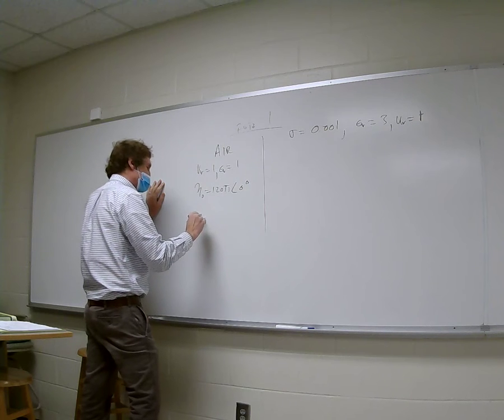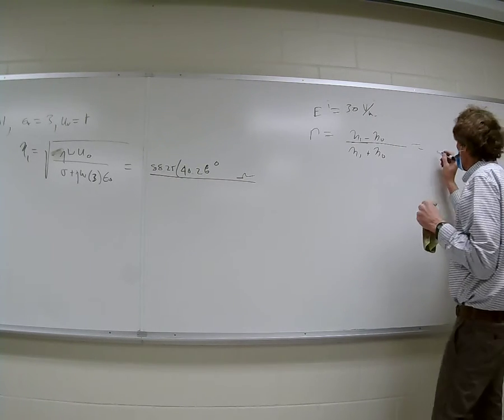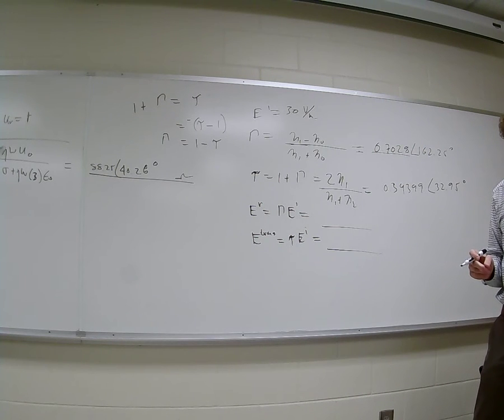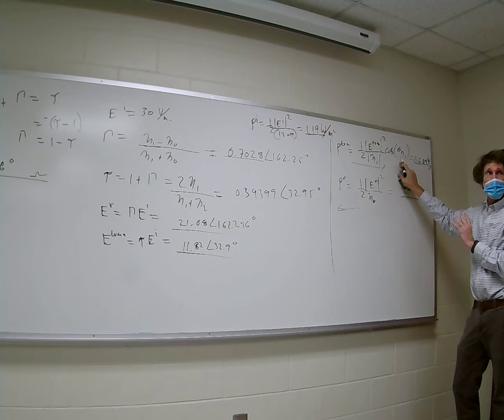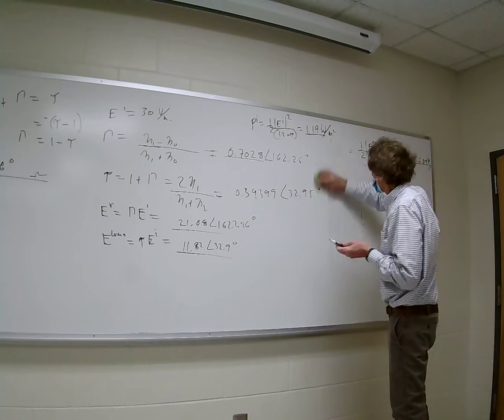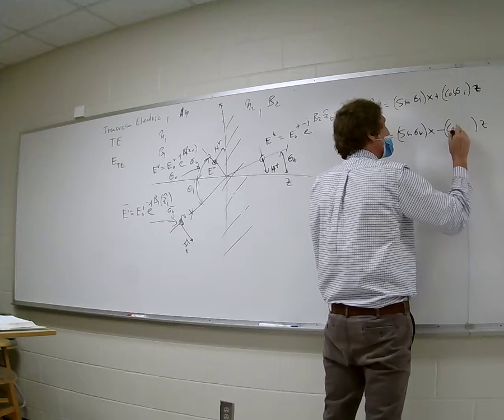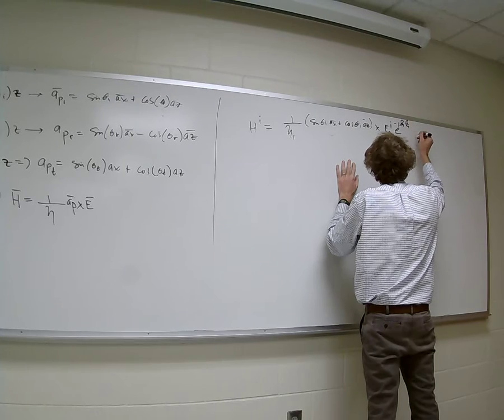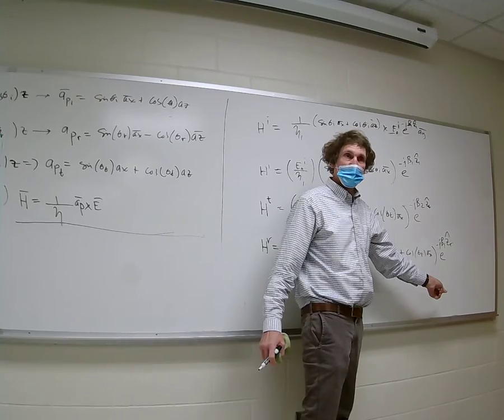Lecture 9 - Part 2 (2/1/21)